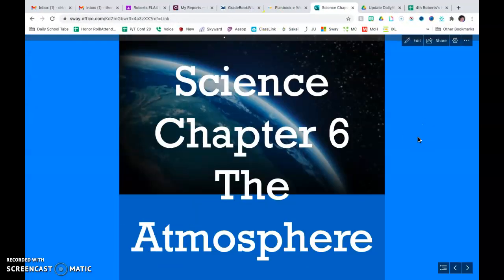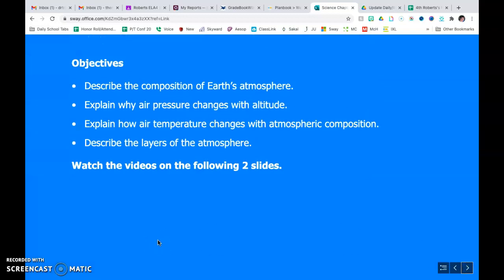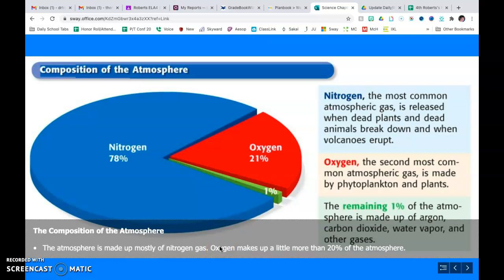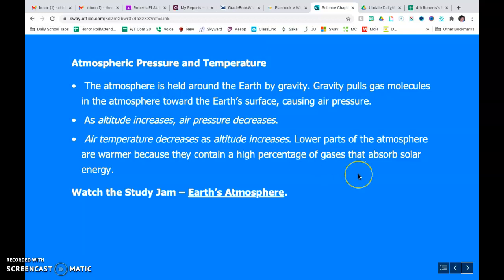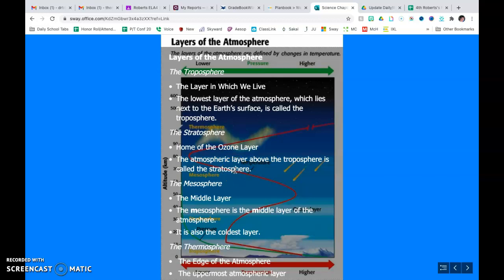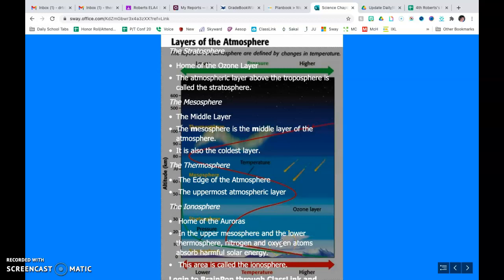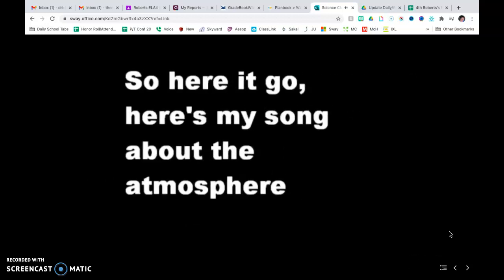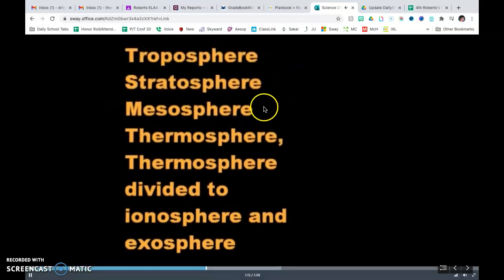Science Lesson 6.1